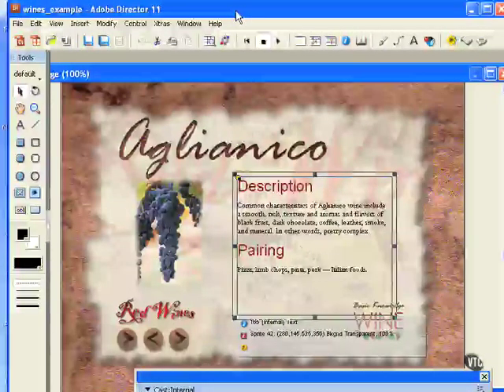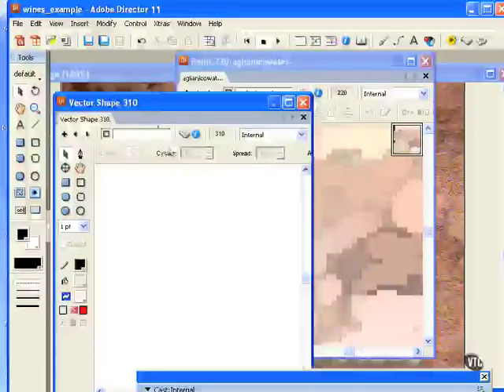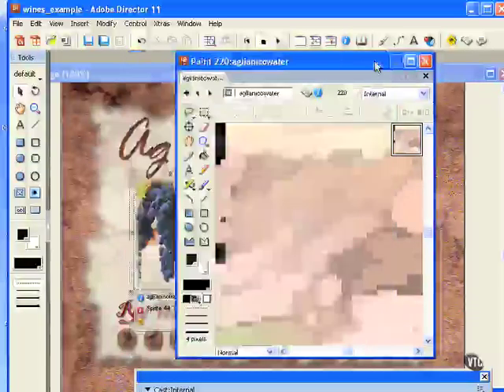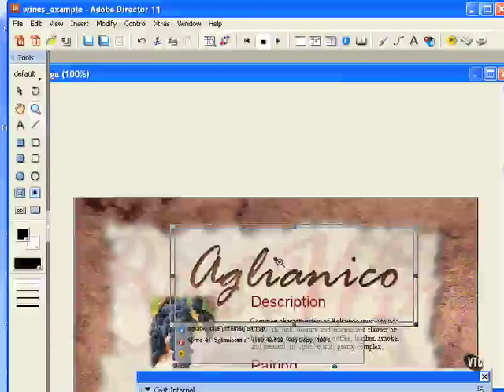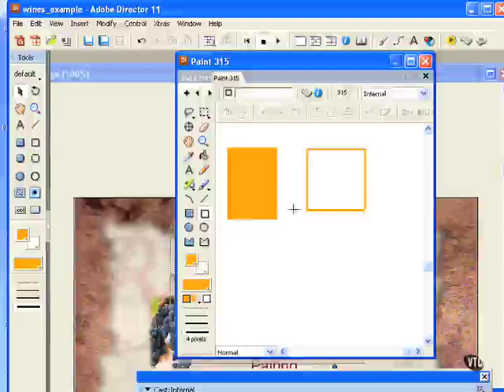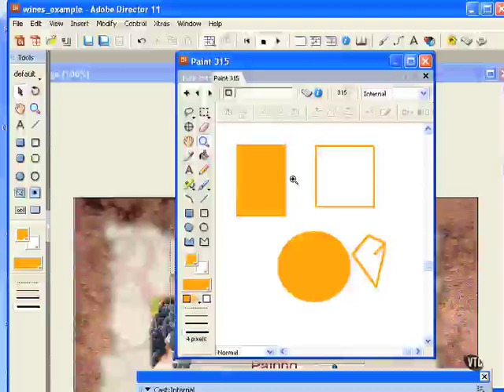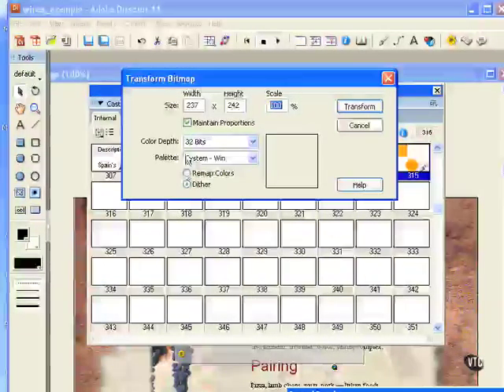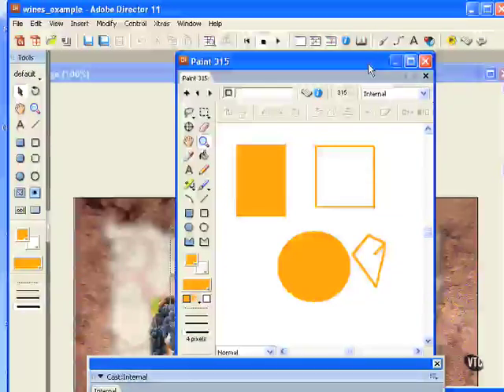03 03 Using Bitmaps